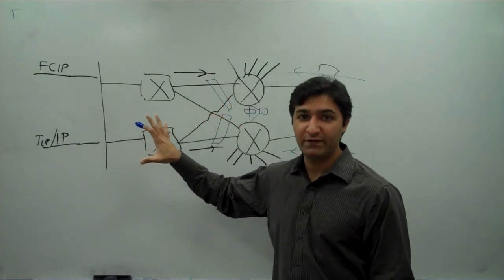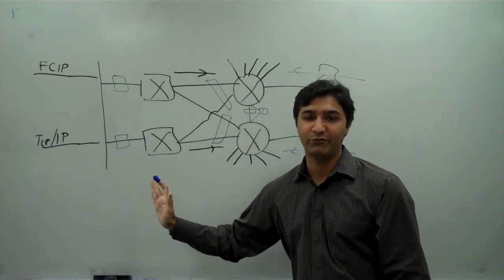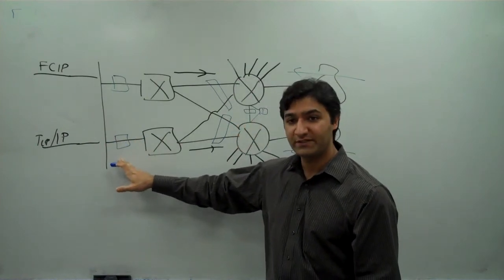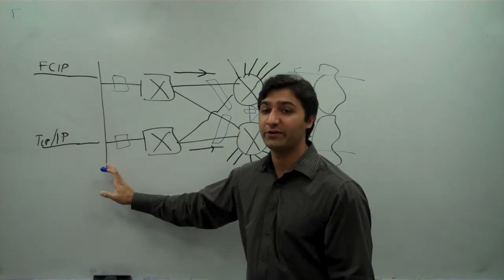Infineta VP Haseeb Budhani on Ideal Deployment Options to Accelerate Storage Networking Traffic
Infineta Product VP Haseeb Budhani talks about what he feels are the ideal deployment options for companies interesting in accelerating their storage networking traffic.

His company, Infineta, makes network optimization hardware capable of handling traffic at 10 gigabit speeds, with zero latency.